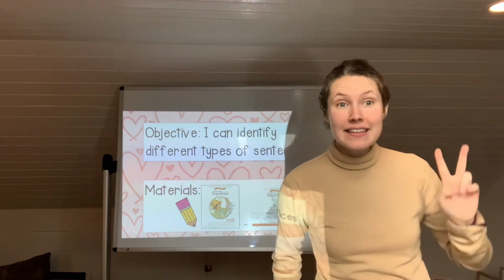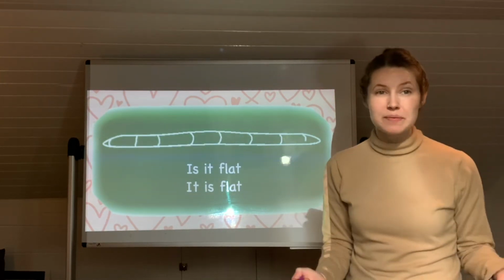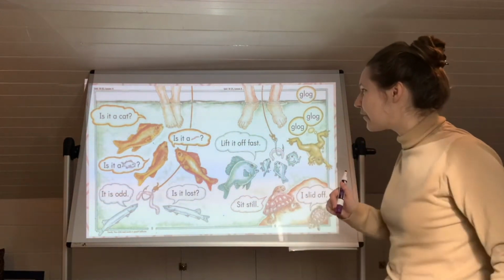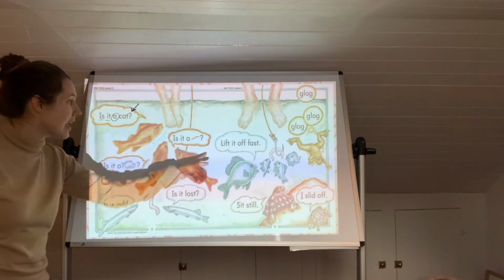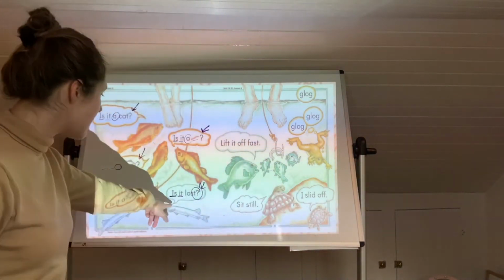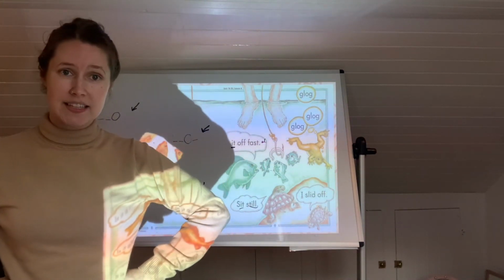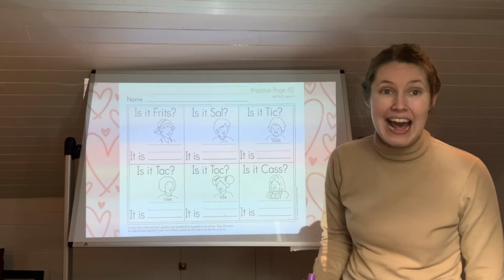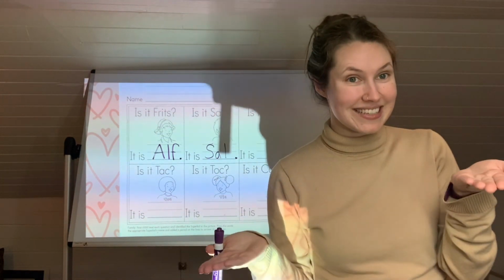Reading February 11th